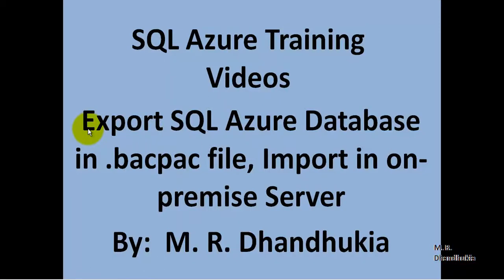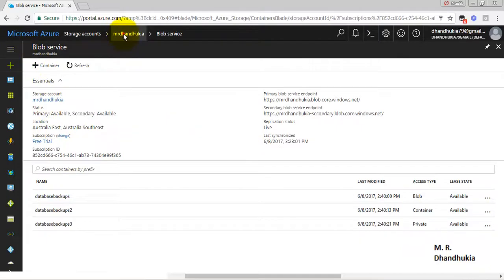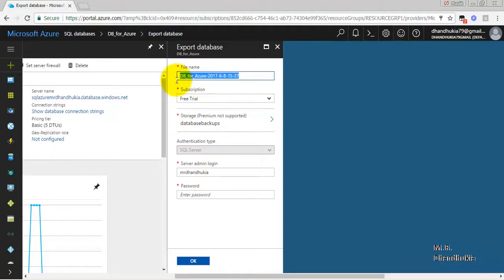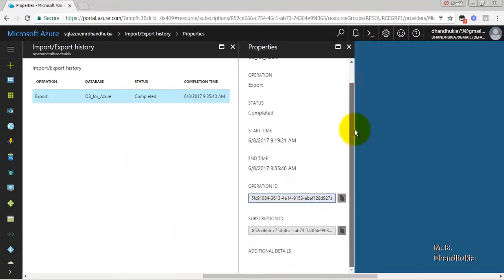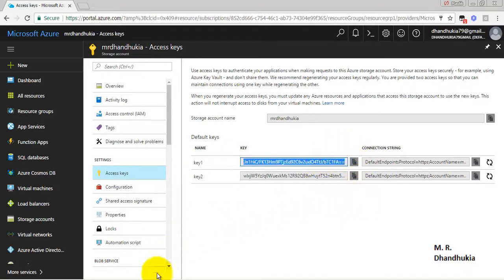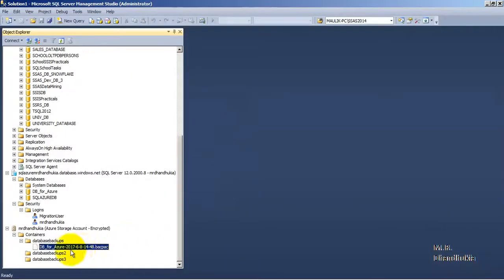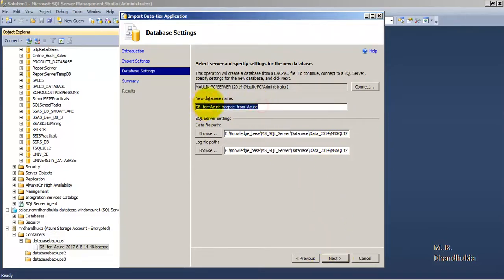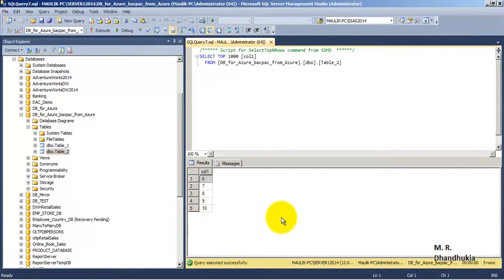SQL Azure - Export SQL Azure Database in .bacpac file, Import in on-premise Server